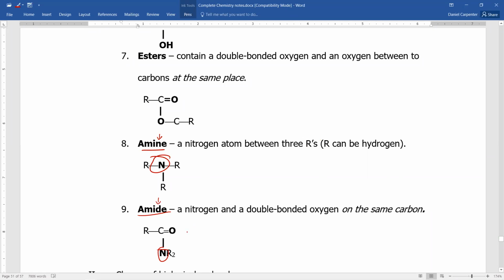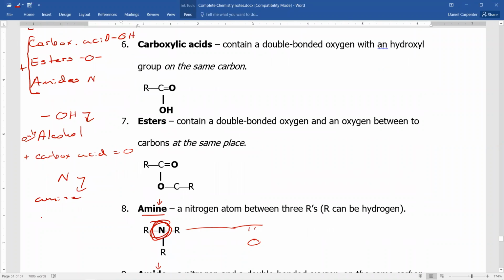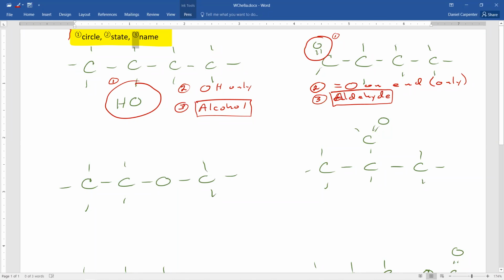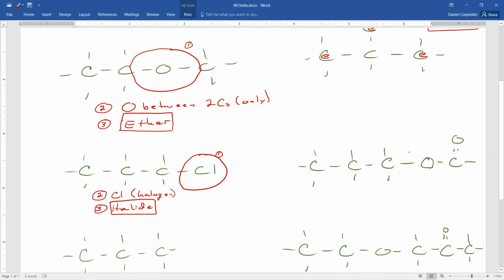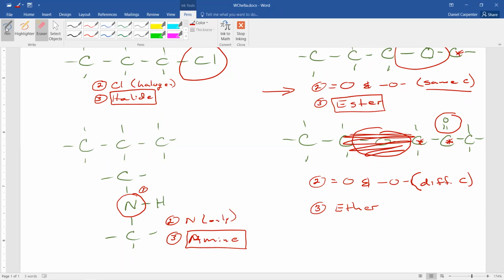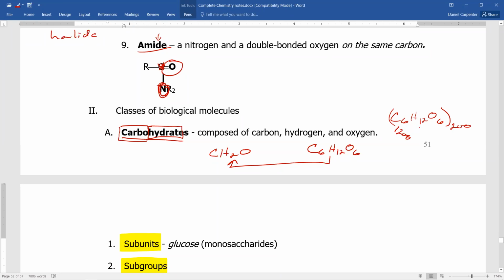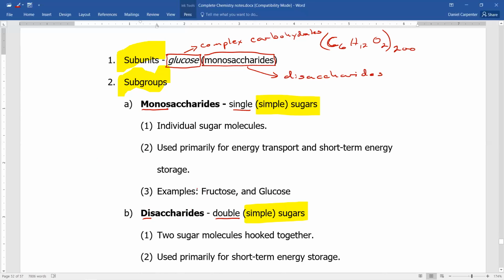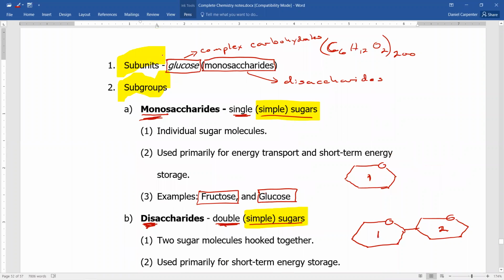Chemistry 2020 4 30